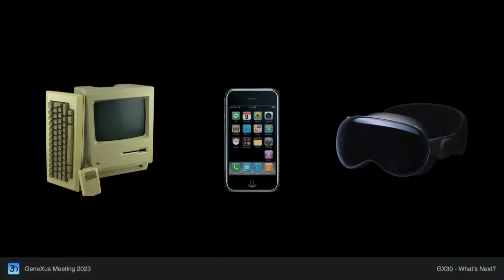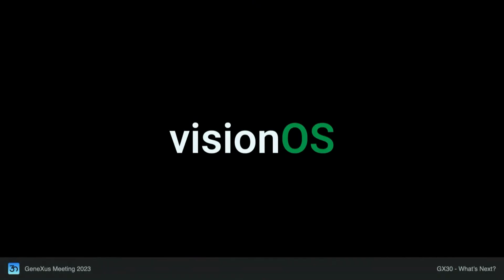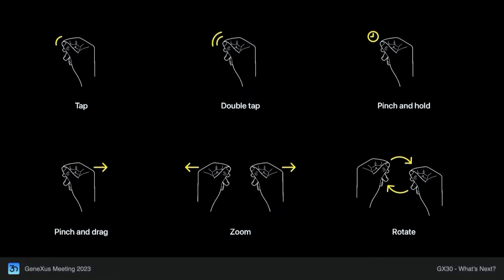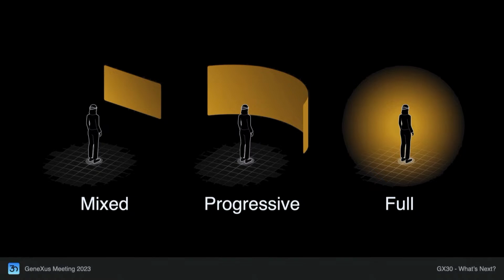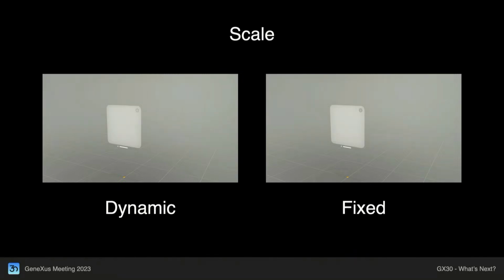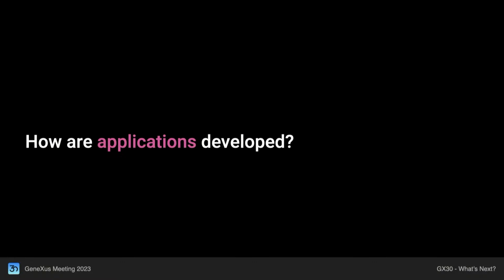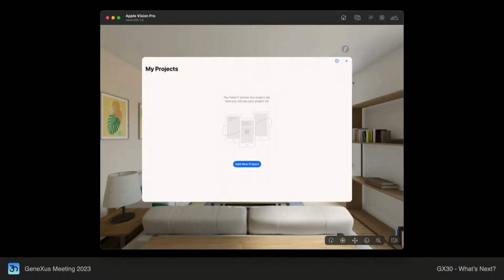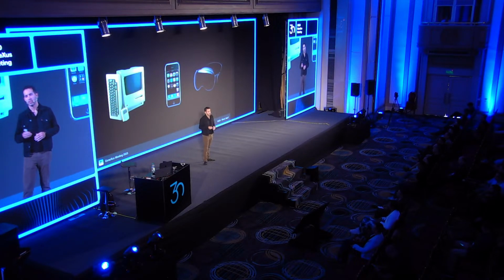Spatial computing based on augmented reality: What's Next on Apple Platform VisionOS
Spatial computing based on augmented reality is the near future with Apple's new platform: visionOS.

We will see its foundations, characteristics and necessary considerations to develop attractive and immersive experiences. What happens with the applications that we currently develop on this platform and what we can do with GeneXus.

Can you imagine interacting with the digital world without screens or devices? That's the promise of spatial computing, a new way to create and consume content in augmented reality. In this presentation, you will learn about visionOS, Apple's new platform designed for the future where developing applications is no longer tied to a screen, but to the entire environment around you. You will also learn how to integrate your current GeneXus applications with visionOS. Don't miss this opportunity to discover the future of spatial computing with visionOS and GeneXus.

Do you have questions? Do you want to learn more about GeneXus?